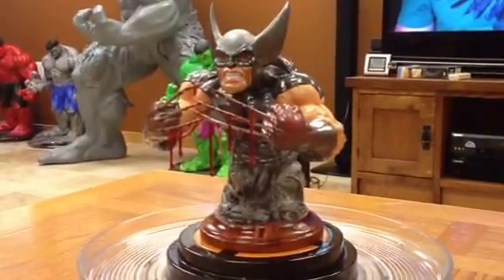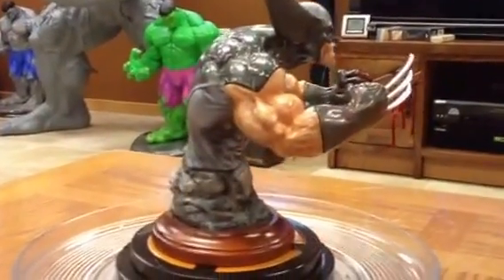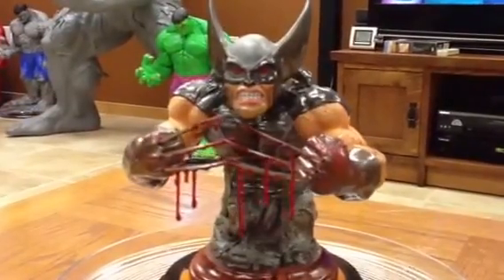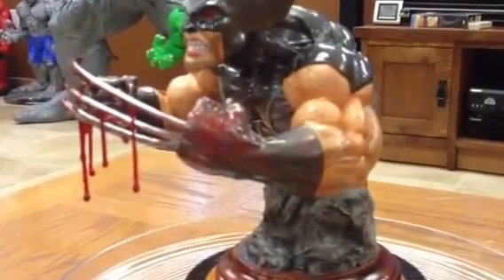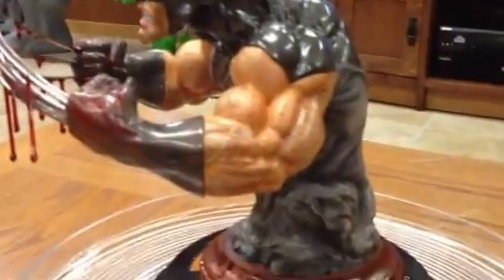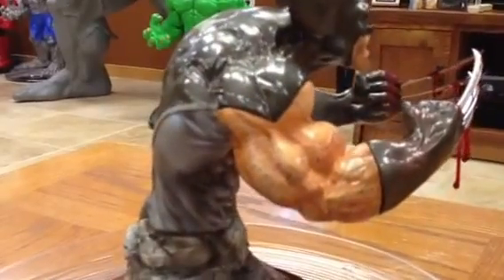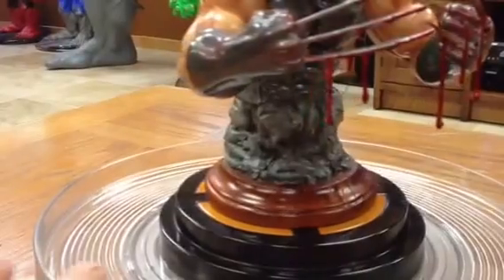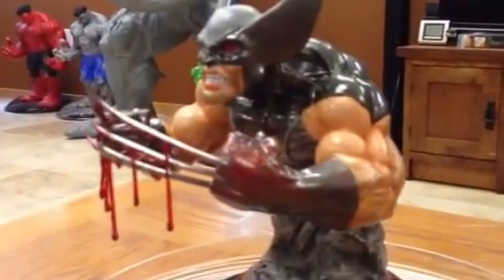Stealth Wolverine Bust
Custom painted Wolverine bust, converted from brown & yellow to "Stealth" costume; with "battle damage".